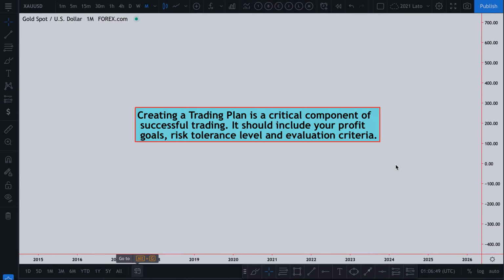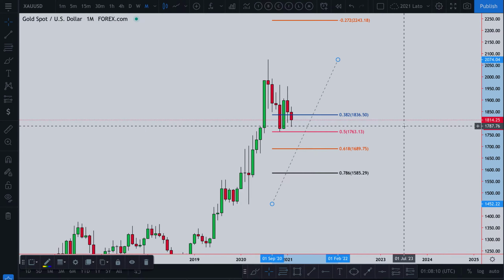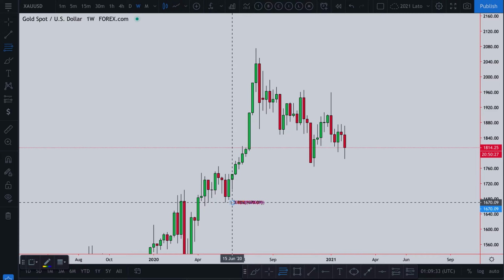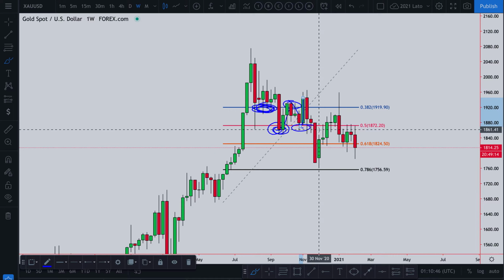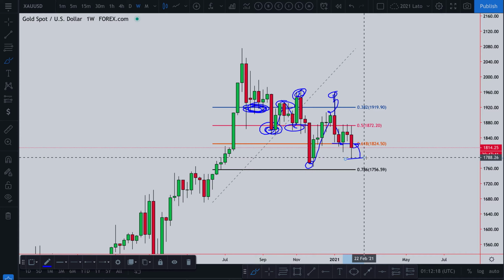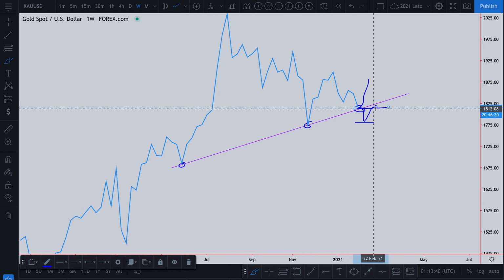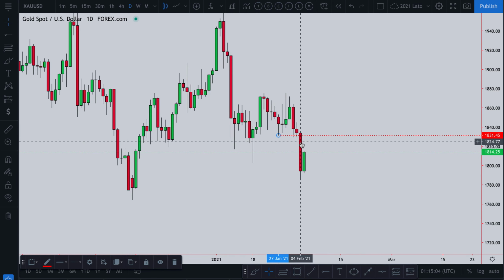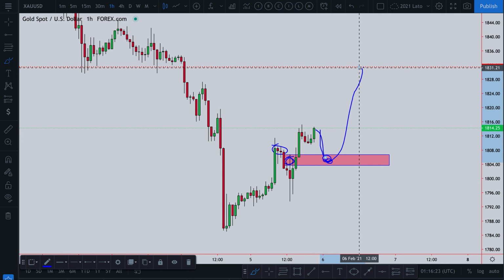XAU/USD - Technical Analysis on Gold. Is the Bearish Trend on Gold about to end?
If you are a beginner and want to learn more about trading, to become a professional trader, then follow this link to get registered.

Benefit everywhere with the Cashback App!

Come and join me at Wirex! Sign up, buy some crypto using your credit/debit card, and we'll both earn free Bitcoin!

Coinbase is a secure platform that makes it easy to buy, sell, and store cryptocurrency like Bitcoin, Ethereum, and more.

Powerful crypto trading platform for those who mean business. The Binance crypto trading experience, tailor-made for your Windows or MacOS device.

Learn the secrets of creating investment portfolios:
Certified coaches at the Academy of a Private Investor will share valuable experience that cost them many years of trial and error. All material is unique and provided in a concise and understandable manner accessible to anyone.

BTC: bc1qkssvmvjslenwzkqhz8a2xsmnavrwdc9p0aw4e9
ETH: 0xaffc94Fb100B8b7eAc18cf49E53514aca58A2c30

Please note that all of the above are referral links and I will receive a small commission if you sign up using any of these links at no extra cost to you. All referrals are for products that I believe in and use personally. Thank you for supporting the channel by using these links.

Everything expressed here is my opinion and not official investment advice - please do your own research before risking your own money. Chitrabahadur Thapa (DcryptoTube) is not providing you individually tailored investment advice. The DcryptoTube is not responsible for any gains or losses that result from your Forex, Stock Markets or Cryptocurrency investments. Investing in Cryptocurrency and Trading in the markets involve a high degree of risk and should be considered only by persons who can afford to sustain a loss of their entire investment. Investors should consult their financial adviser prior investing in cryptocurrency or indeed trading.